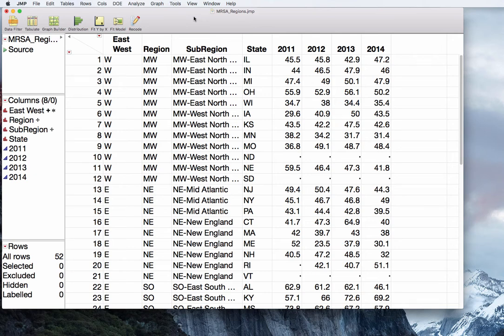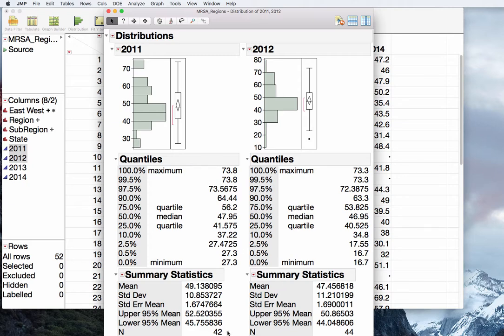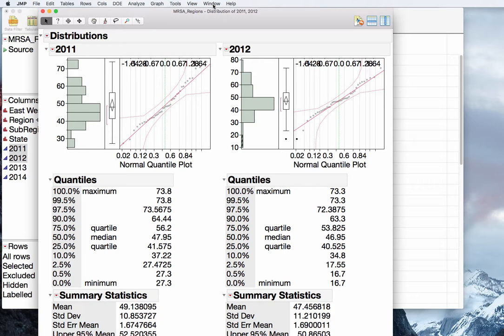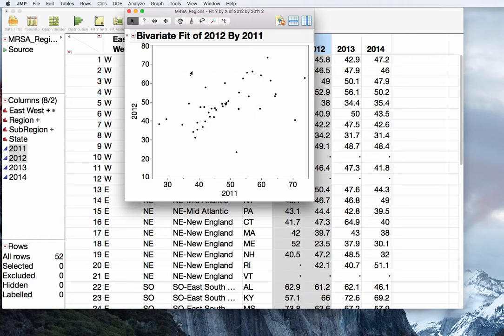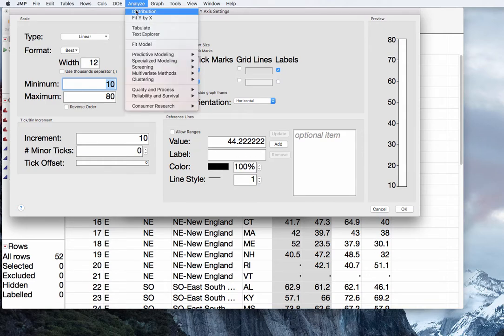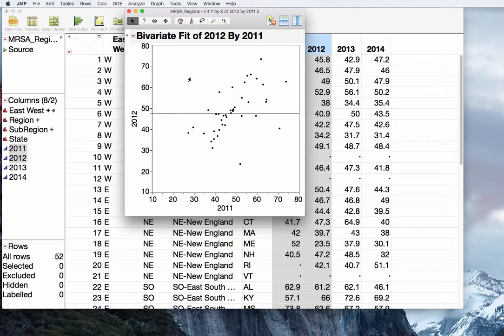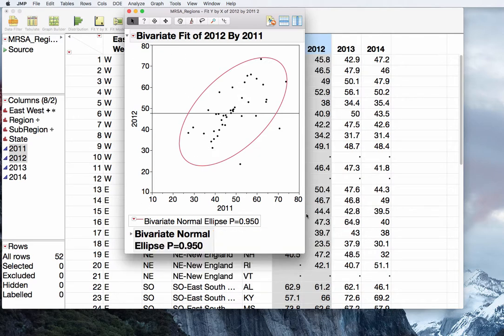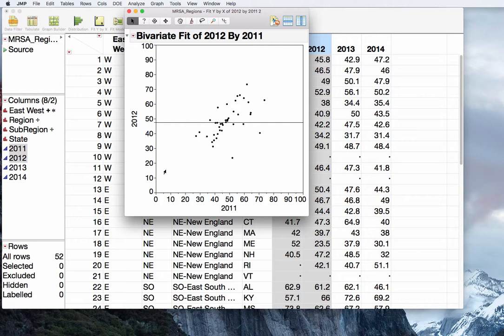Assessing_Data_For_Correlation_Regression_JMP